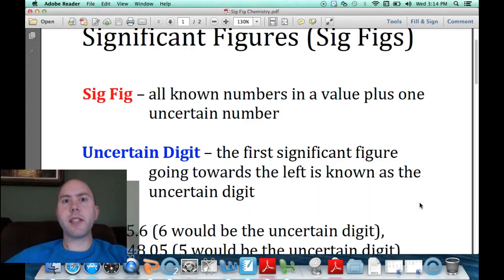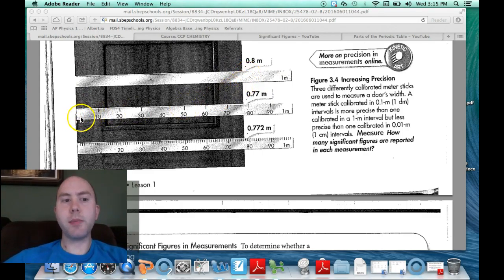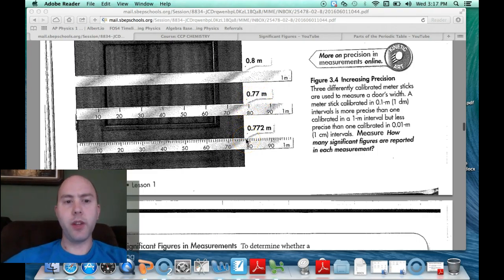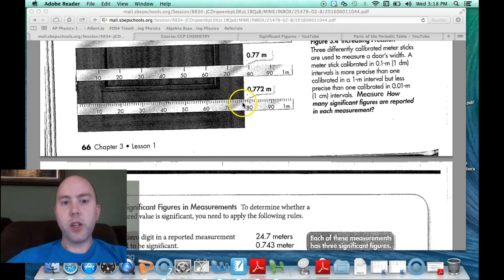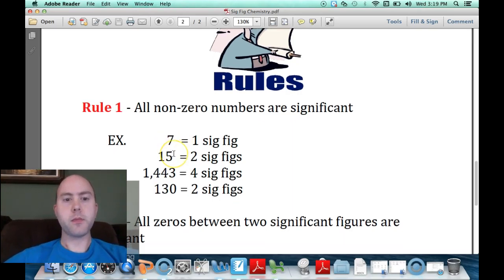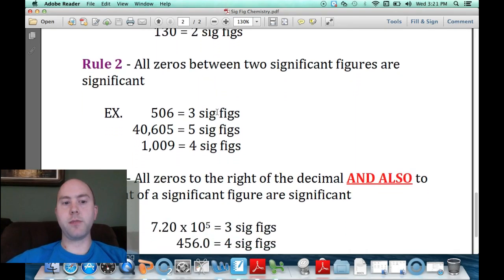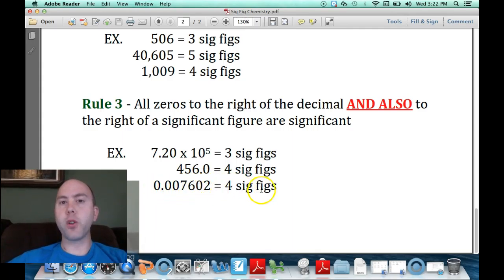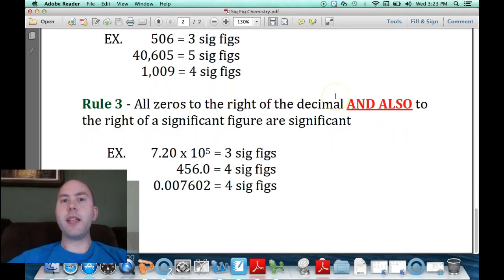Sig Figs Updated